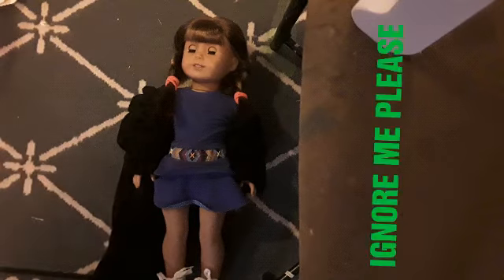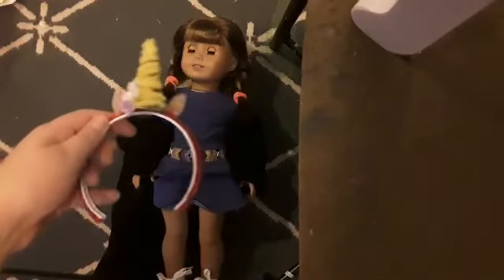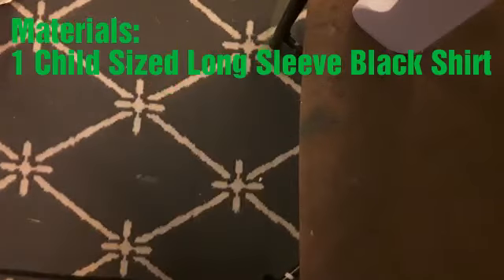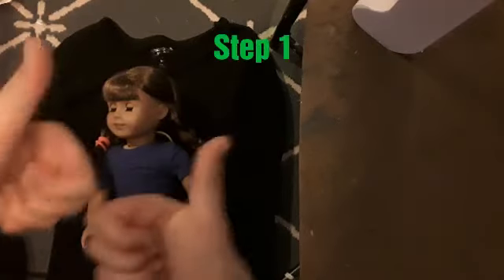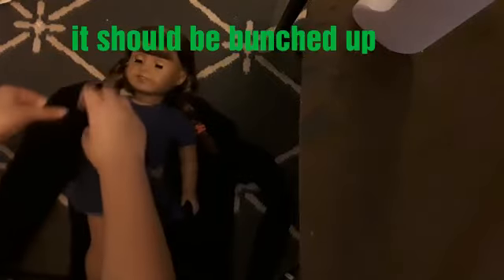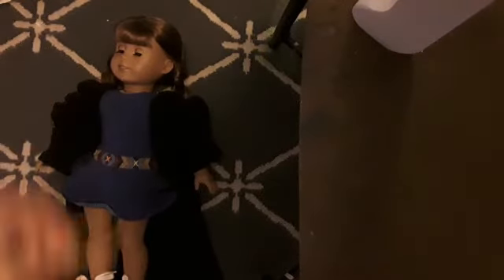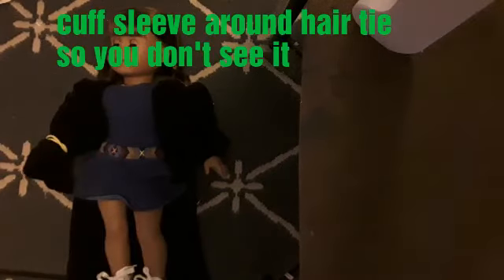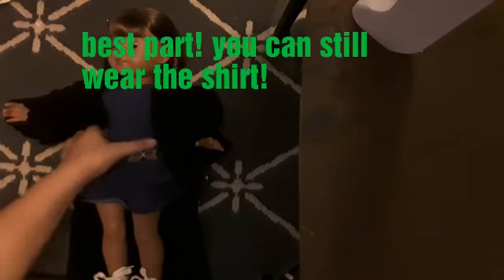How To Make Hogwarts Robes For 18" Dolls With A Shirt!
I love how you don't have to alter the shirt in any way to make this easy DIY!